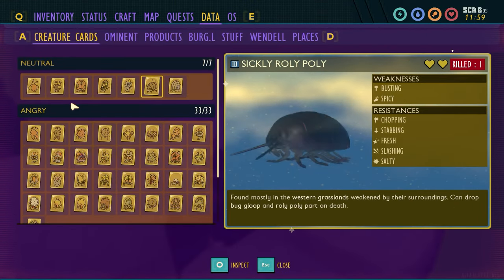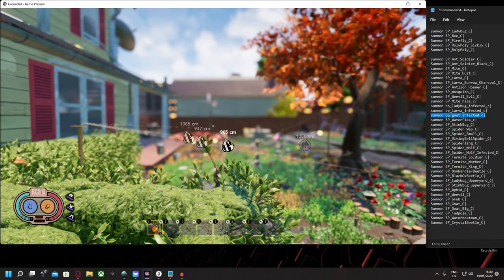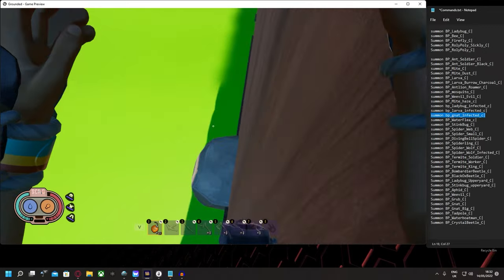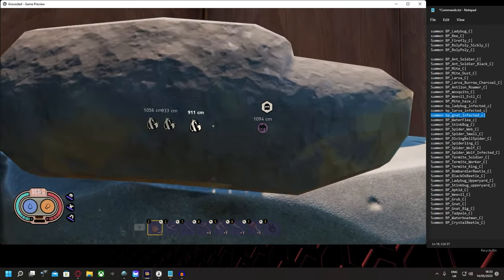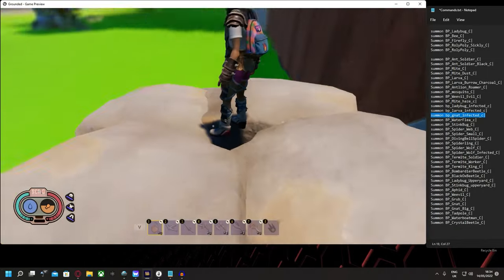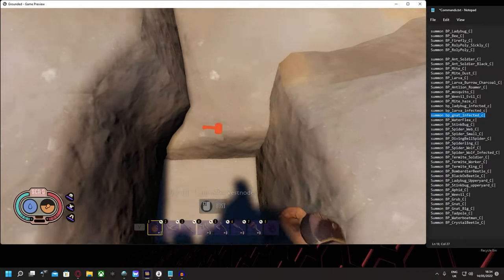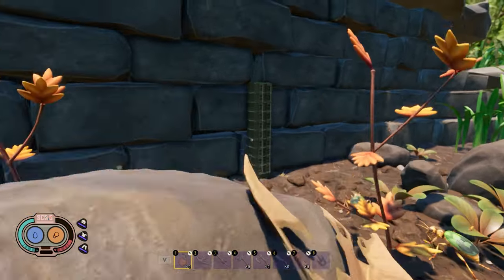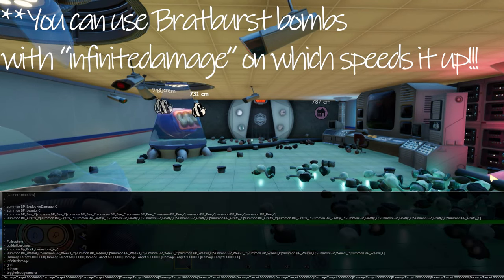All Gold Creature Cards Unlock - 0.13 Cheat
Just a quick video on how to unlock the gold creature cards the easy way!! The commands are below!
Useful Commands:

Rock - Summon BP_Rock_Limestone_A_C|
Switch to Debug - toggledebugcamera

Bug Commands:
Summon BP_TazT_C
Summon BP_Tazt_Rusty_c
Summon BP_ArcR_C
Summon BP_ArcR_MKII_C

summon BP_Ladybug_C|
summon BP_Bee_C|
Summon BP_Firefly_C|
Summon BP_RolyPoly_Sickly_C|
Summon BP_RolyPoly_C|

summon BP_Ant_Soldier_C|
Summon BP_Ant_Soldier_Black_C|
summon BP_Mite_C|
Summon BP_Mite_Dust_C|
summon BP_Larva_C|
summon BP_Larva_Burrow_Charcoal_C|
Summon BP_Antlion_Roamer_C|
summon BP_mosquito_C|
summon BP_Weevil_Evil_C|
summon BP_Mite_haze_c|
summon bp_ladybug_infected_c|
summon bp_larva_infected_c|
summon bp_gnat_infected_c|
summon BP_WaterFlea_c|
summon BP_StinkBug_C|
summon BP_Spider_Web_C|
summon BP_Spider_Small_C|
summon BP_DivingBellSpider_C|
summon BP_Spiderling_C|
summon BP_Spider_Wolf_C|
summon BP_Spider_Wolf_Infected_C|
Summon BP_Termite_Soldier_C|
Summon BP_Termite_Worker_C|
Summon BP_Termite_King_C|
summon BP_BombardierBeetle_C|
Summon BP_BlackOxBeetle_C|
Summon BP_Ladybug_Upperyard_C|
Summon BP_Stinkbug_upperyard_C|
Summon BP_Aphid_C|
Summon BP_Weevil_C|
Summon BP_Grub_C|
Summon BP_Gnat_C|
Summon BP_Gnat_Big_C|
Summon BP_Tadpole_C|
Summon BP_Waterboatman_C|
Summon BP_CrystalBeetle_C|

If you enjoyed This video please:
Give it a Share!!
Give us some Feedback!!

Check Out Lastborn Crayon for helpful 'how to' videos along with the easiest, best grounded traps